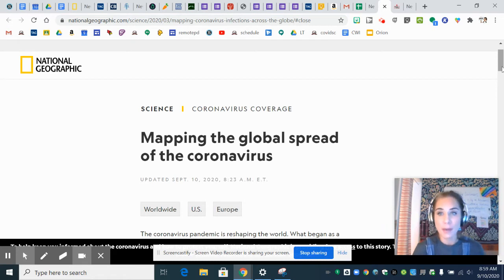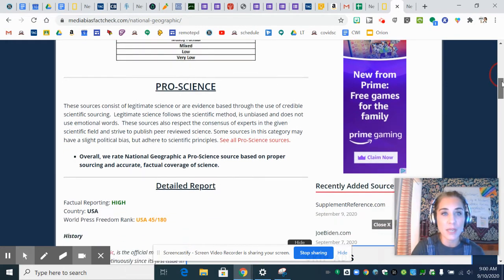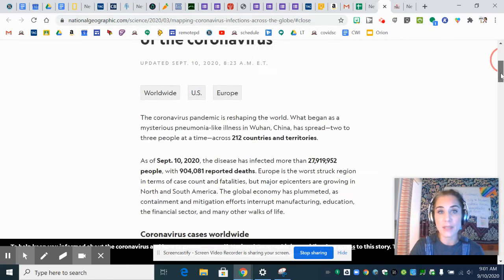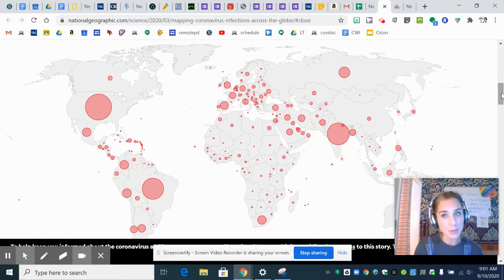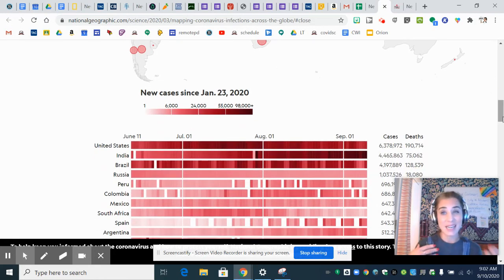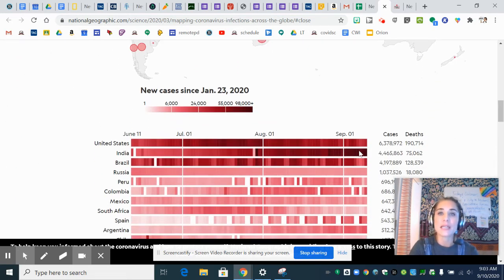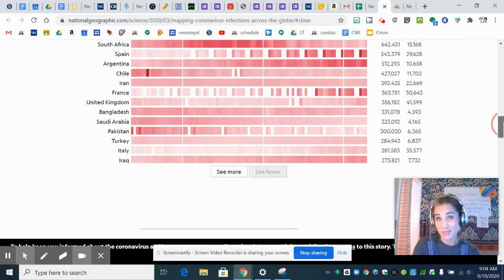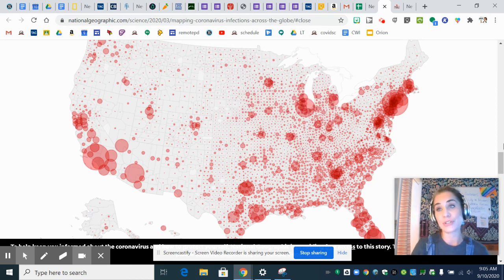What is happening in the world? Nat Geo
Sheler close reads Nat Geo: Mapping the Coronavirus to answer the geographic thinking question: What is happening where?